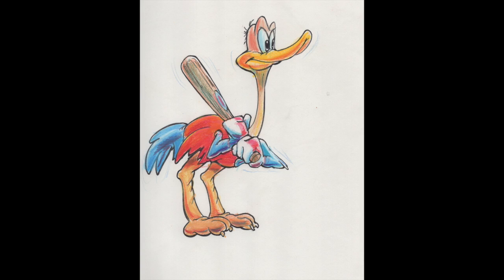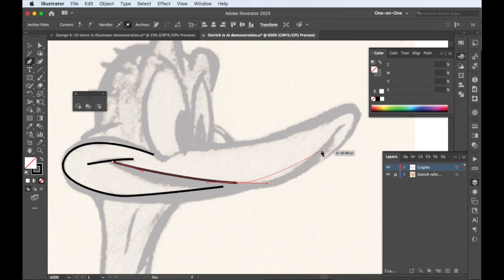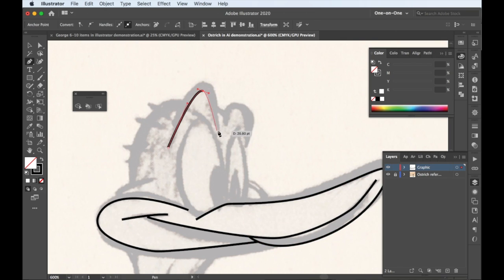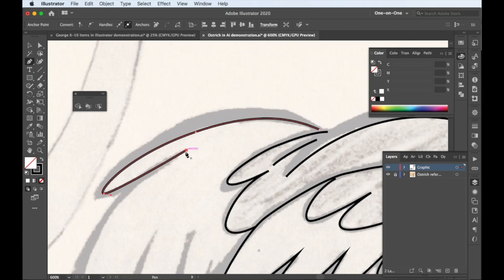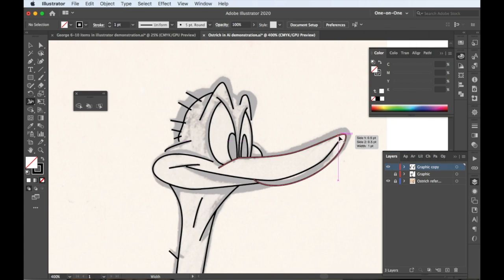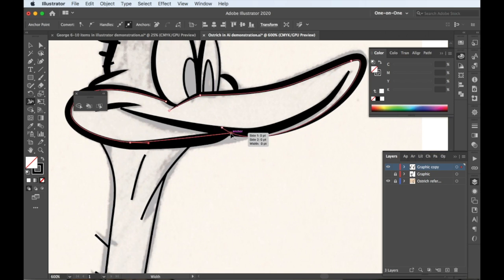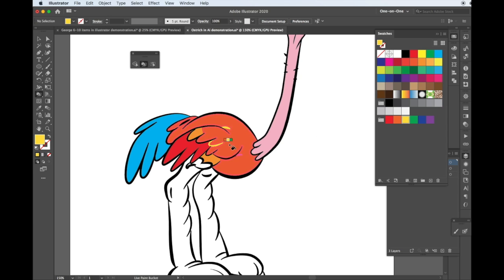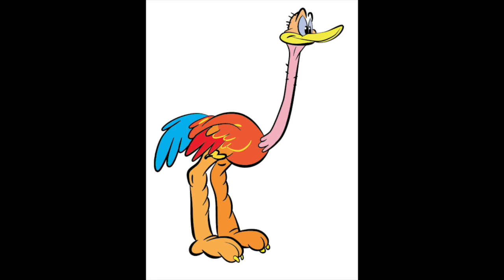Ostrich in Illustrator with live paint